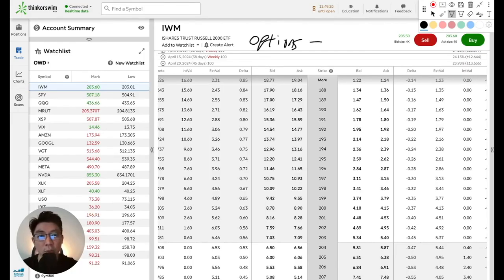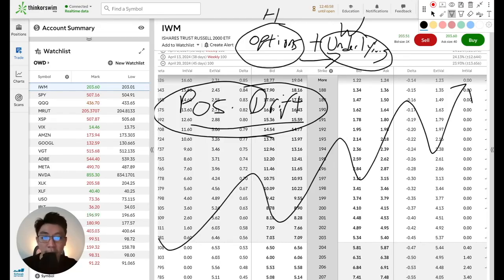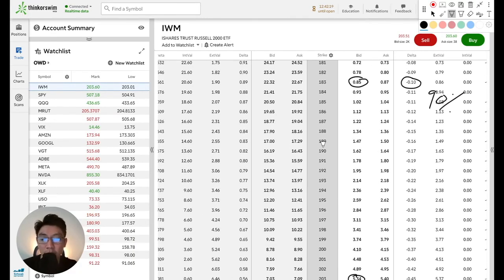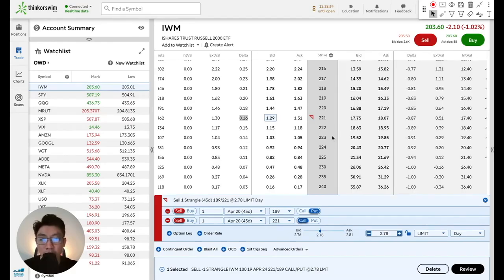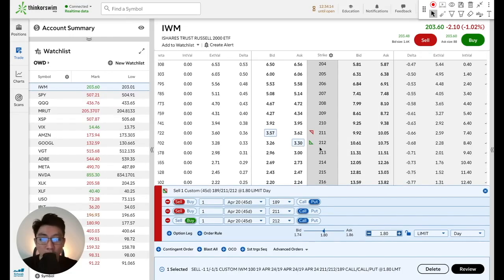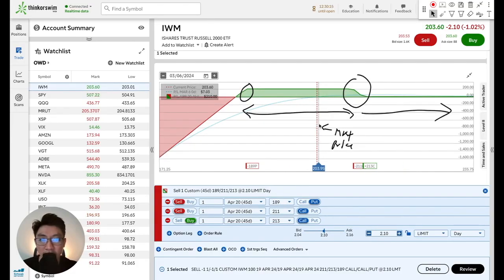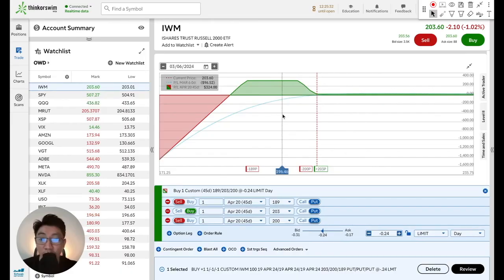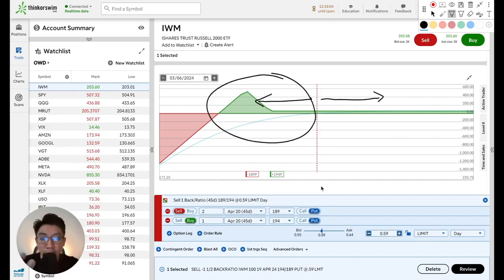5 Options Strategies That WILL Make You Profitable (Even If You're A Beginner)